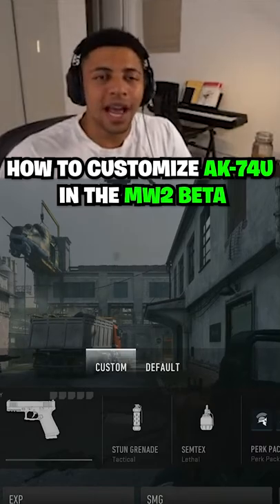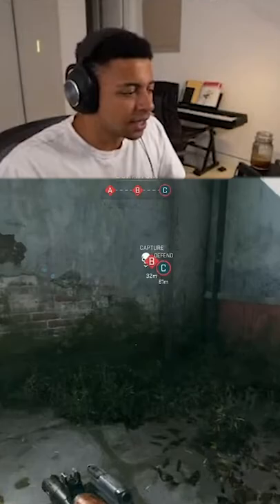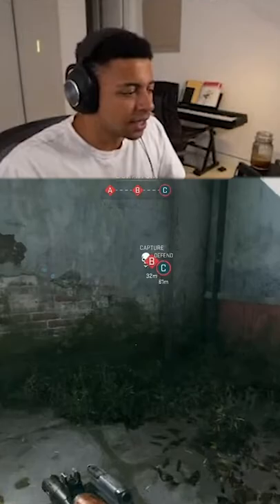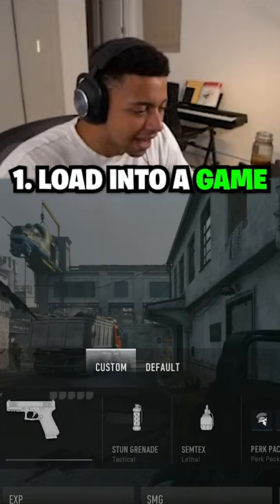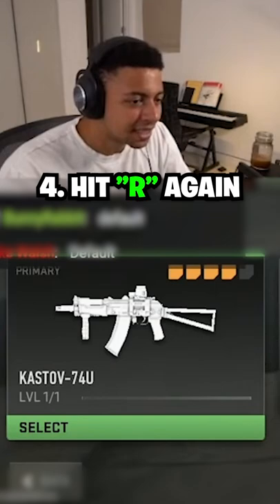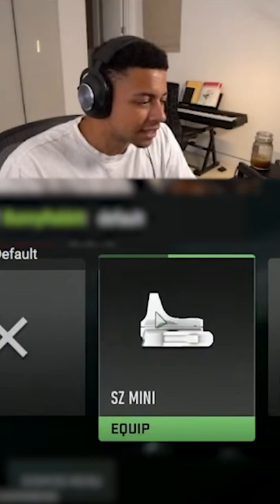HOW TO CUSTOMIZE THE AK-74U IN THE MW2 BETA!!!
Follow me for more over here!